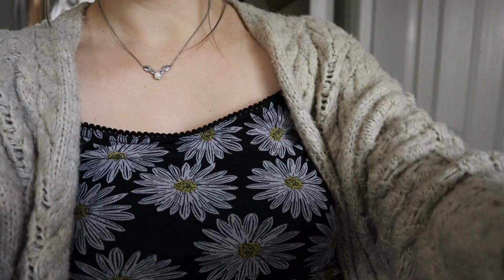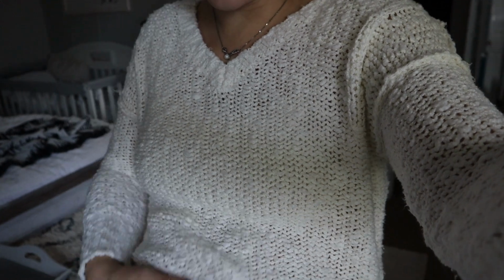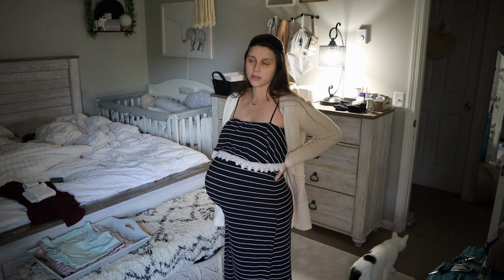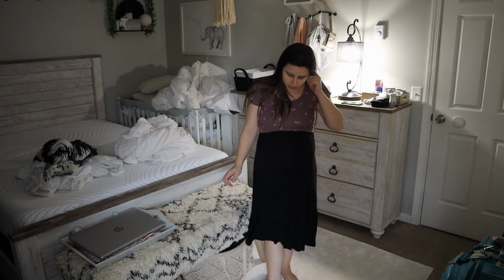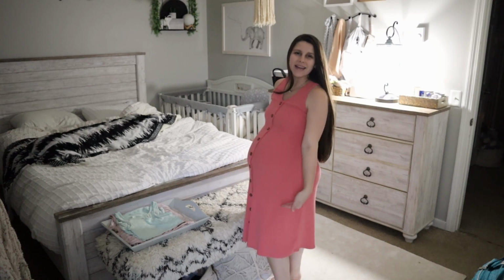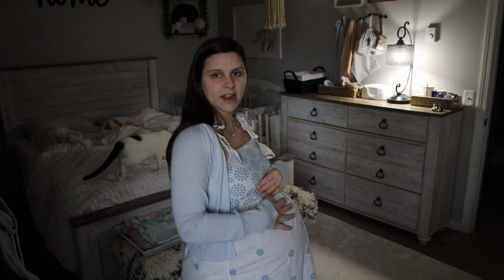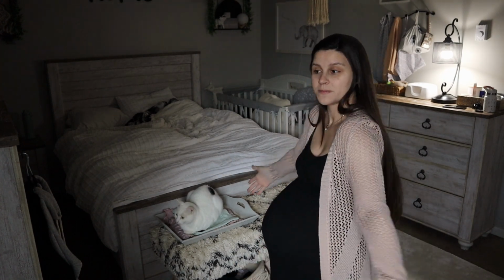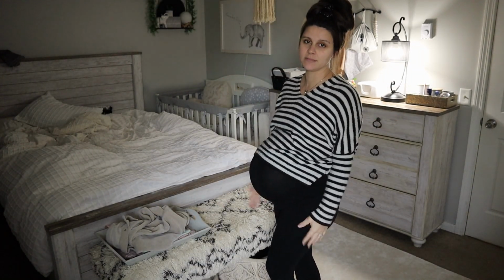FALL MATERNITY OUTFITS 2023 | MINIMAL MATERNITY FALL WARDROBE | MATERNITY OUTFIT IDEAS FOR FALL 2023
In today's video:
I'm sharing the fall maternity outfits that've been getting me through the 3rd trimester! This is a minimal maternity fall wardrobe for a SAHM like myself who really only needs to leave the house to run errands of for leisure activities...HA! I hope these quick, easy maternity outfits ideas for fall will help to inspire you in your own maternity journeys. Not everything has to be a maternity item to get you through those last HUGE belly days!
And for supporting me over here on my channel 🙃

3 PACK MATERNITY LEGGINGS
Follow me ↴
LAURA GELLER BEAUTY (use my link for $5 off your first order!)
THRED UP (use my link for $10 off!)
↠ MY GEAR
CAMERA BAG
EXTERNAL HARD DRIVE
HARD DRIVE CARRYING CASE
MEMORY CARD CASE
BLUE LIGHT BLOCKING GLASSES (3 PACK)

↠ HOUSEHOLD ITEMS I LOVE
3 TIER MACRAME HANGING FRUIT/VEGGIE BASKET
REUSABLE STORAGE BAGS
MACRAME GROCERY BAGS (3 PACK)
BREAD BOX WITH CUTTING BOARD + ORGANIC COTTON BREAD BAG
LARGE PANTRY STORAGE CONTAINERS (4 PACK)
SNACK SIZE FOOD CONTAINERS
FOOD PREP CONTAINERS
DOUGH SCORING TOOL
KID KNIFE SET
150 GALLON OUTDOOR STORAGE CONTAINER
BAMBOO HANGING PLUG IN LIGHT (DINING ROOM)
ESSENTIAL OILS FOR WOOL DRYER BALLS
BLACK AND DECKER RANDOM ORBIT SANDER
SANDING DISCS
HEAVY DUTY SHELF BRACKETS
1500 PIECE FOLDING PUZZLE TABLE WITH 4 DRAWERS
HOMESCHOOL EDUCATIONAL POSTER SET OF 12
OTHER ↴
→ KEYWORD RESEARCH TOOL